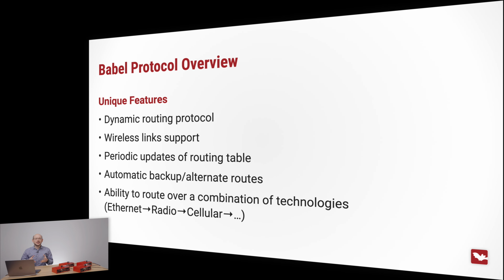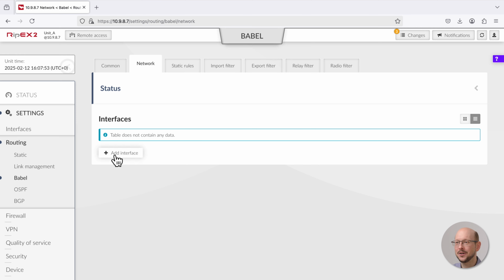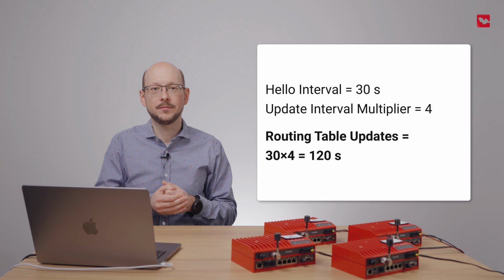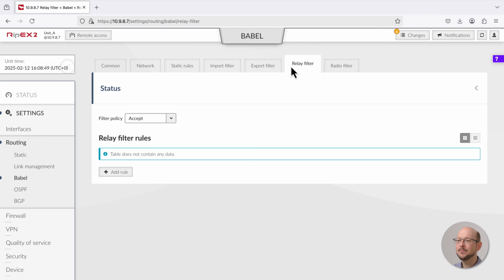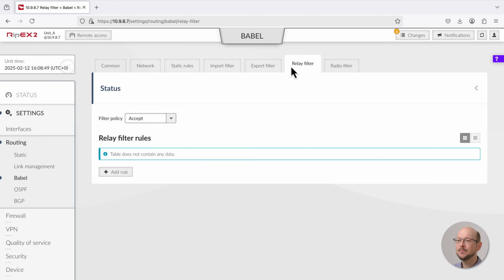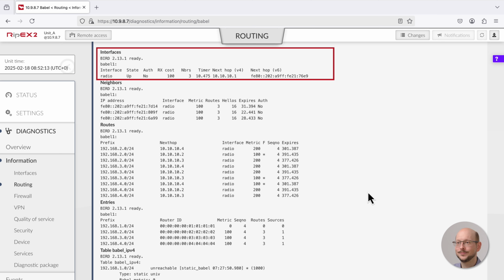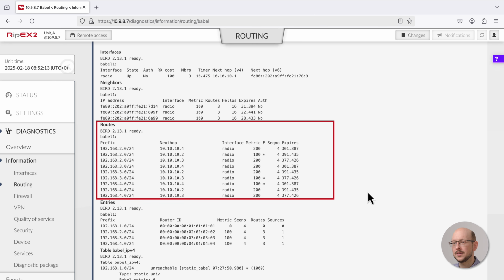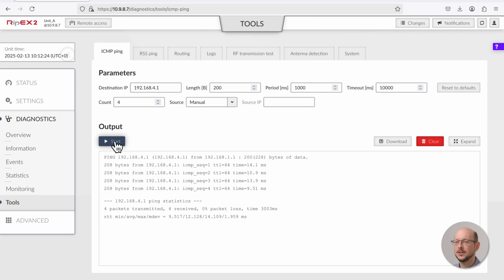RipEX2 Tutorial – Babel Part A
Babel - BABEL dynamic routing protocol
Optimized for narrowband Radio channel ● Different algorithms for wired and wireless interfaces ● Minimum overhead ● OSPF based